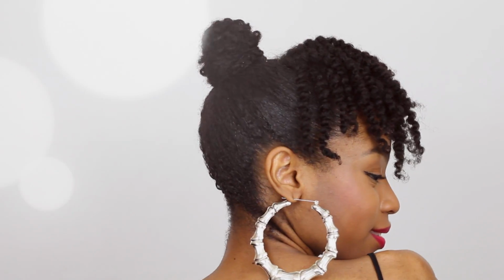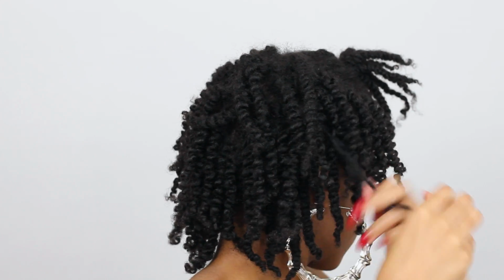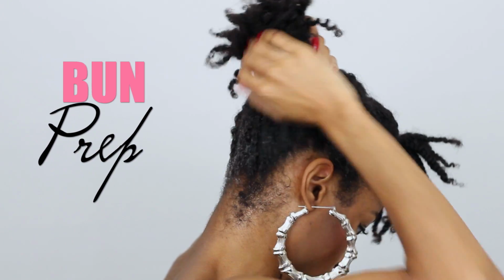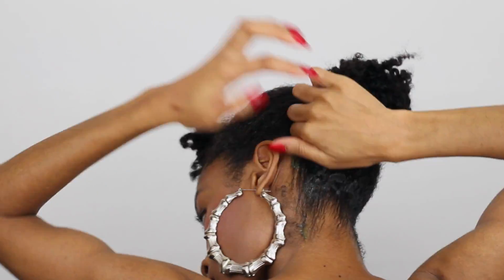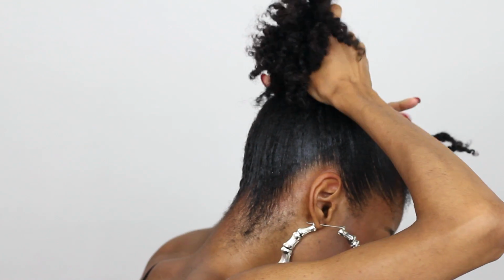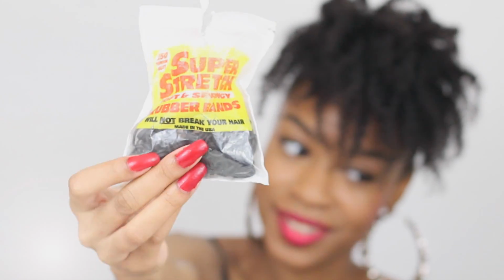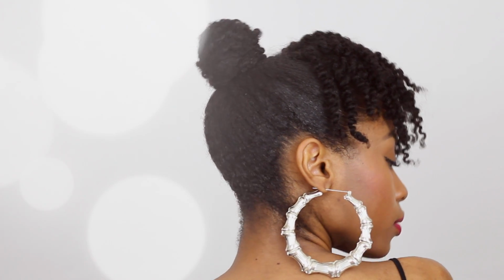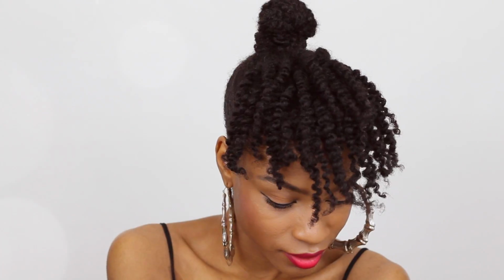Bun with Faux Curly Bangs► Natural Hair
Here's a Bun with Faux Curly Bangs on Natural Hair. This Bun with Faux Curly Bangs on natural hair is the easiest way to cheat a fringe cut without scissors of course!

➜ Carol's Daughter Mirabelle Plum Leave In Biotin Conditioner
➜ Hard Bristle Brush
➜ SoftSheen-Carson Let's Jam! Shining and Conditioning Gel - Extra Hold
➜ Fine Mist Spray Bottle
➜ Diane Rubber Bands Black
➜ Goody Ouchless Elastics
➜ Africas Best Orig Olive Oil Hair Polish Mist
➜ Cricket Ultra Smooth Hair Conditioning Rake Comb infused with Argan Oil

::::::::::::::TECH::::::::::::::
2015 Apple 15.4" MacBook Pro Retina